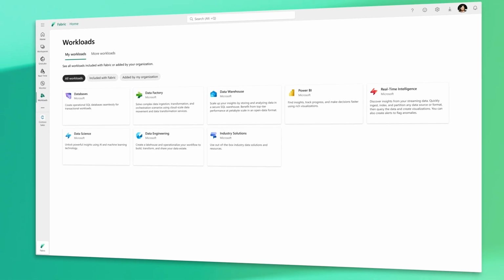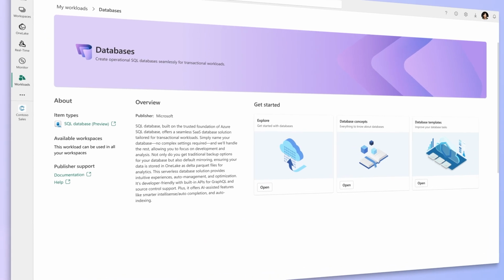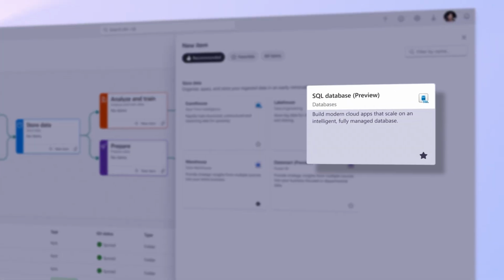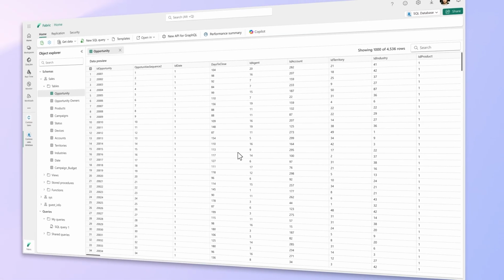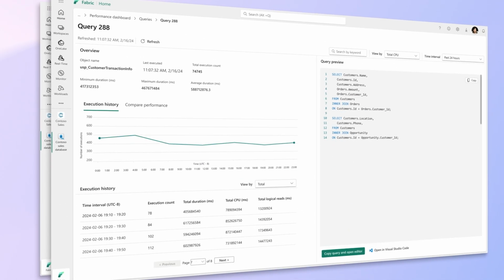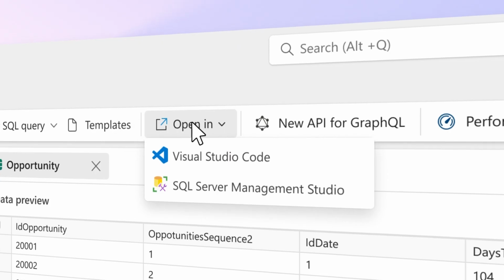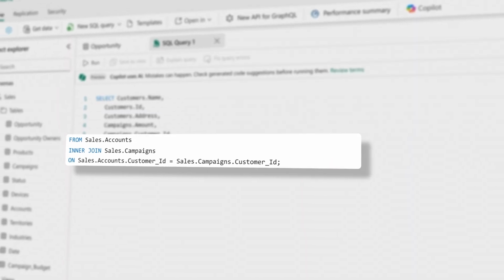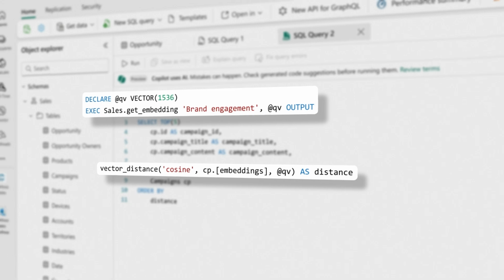Fabric Databases: Simplified. Autonomous. Optimized for AI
Fabric Databases are a new class of cloud databases that bring together transactional and analytical workloads. SQL database is the first database engine to come to Fabric, bringing the familiar, proven and industry-leading SQL Server engine to the simple and intuitive Software-as-a-Service (SaaS) platform.